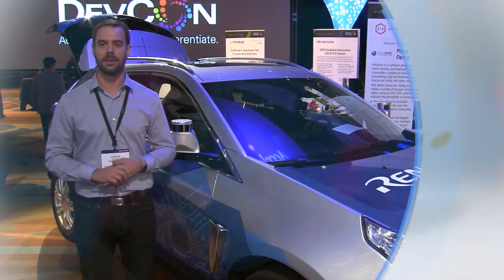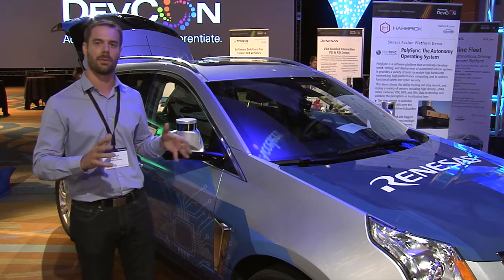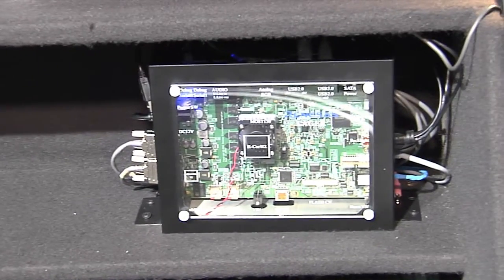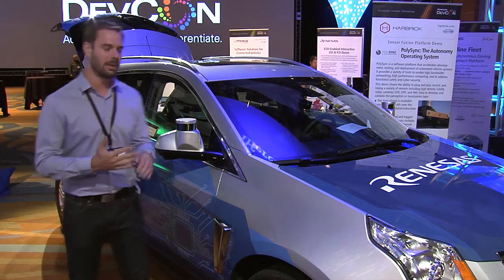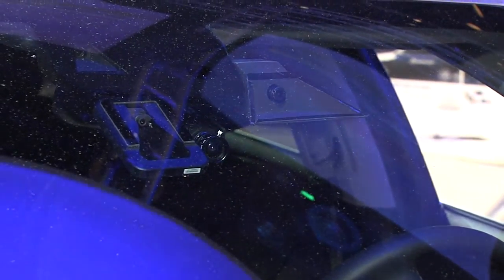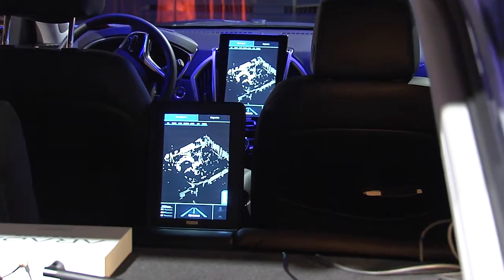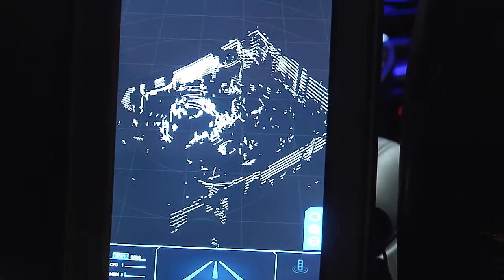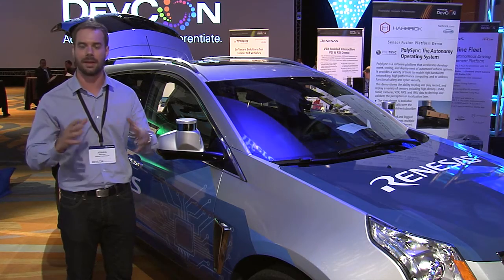DevCon 2015: Harbrick PolySync and Renesas R-Car H2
Harbrick Presents at DevCon 2015

Harbrick is a robotics and engineering firm in beautiful northern Idaho. For the past several years we’ve been developing PolySync, an out-of-box operating system for autonomous vehicles. PolySync is a software platform specially made to help developers build, test, and deploy automated vehicle applications quickly.

We built PolySync after working with some of the world’s most advanced automated driving developers. We saw a common problem: they spent a lot of time building the back-end software infrastructure for their systems, leaving less resources to design and test advanced algorithms.

PolySync is a software platform that solves key challenges to autonomous vehicle development, giving users the tools to build functional safety and security into their applications from prototyping through serial production. With PolySync, autonomy system development is more like mobile app development. That means that you can assemble the back end in minutes, leaving all your focus for the algorithms.